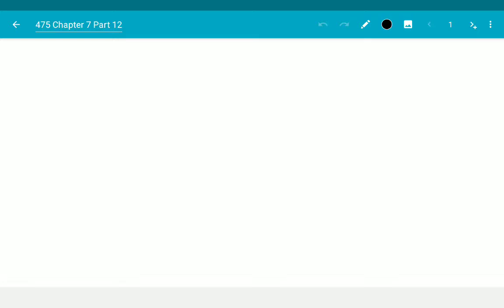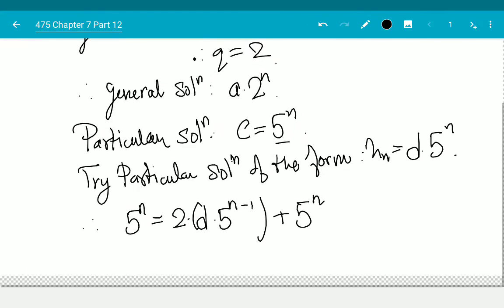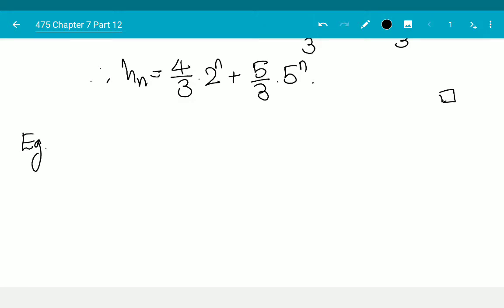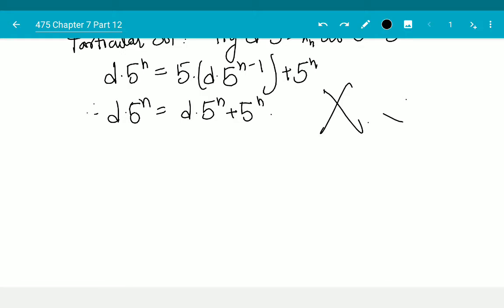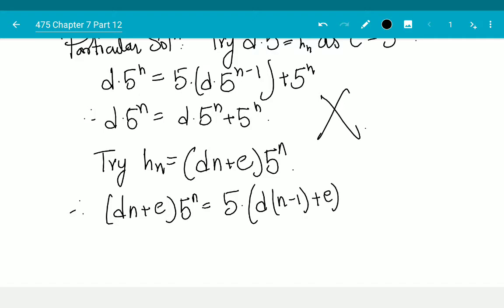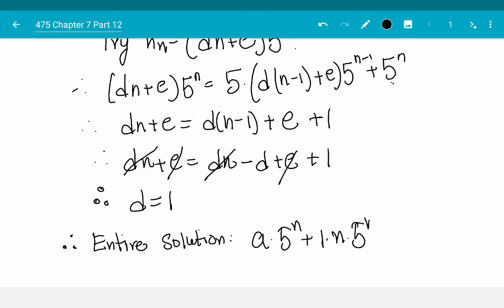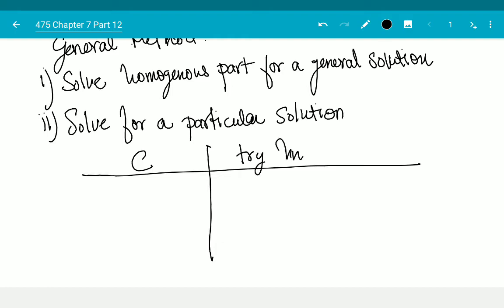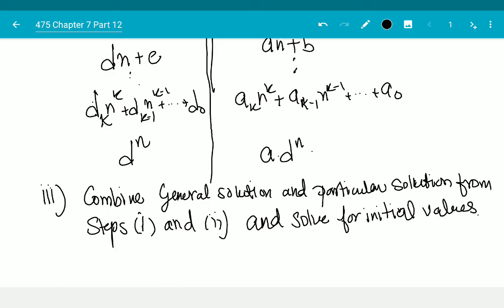Math 475 chapter 7 part 12